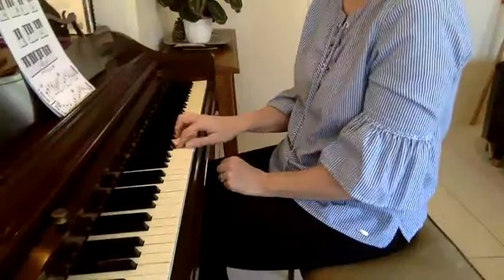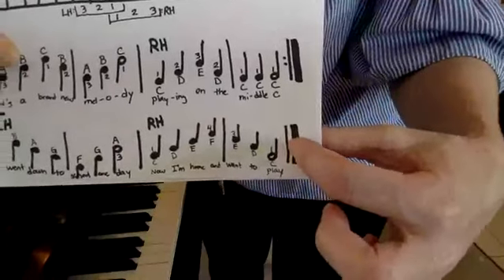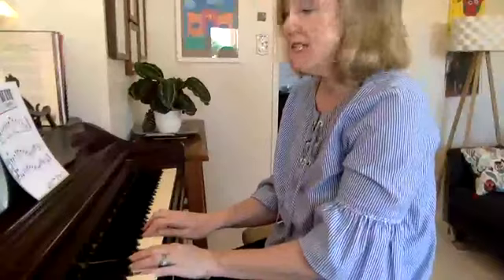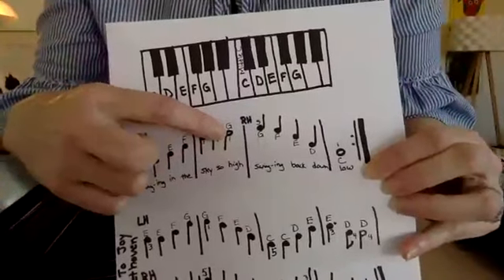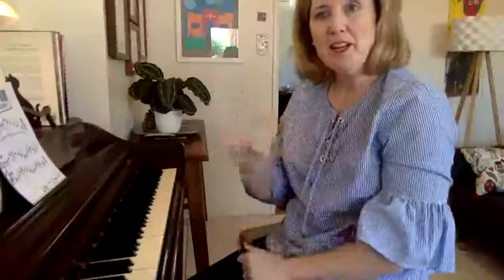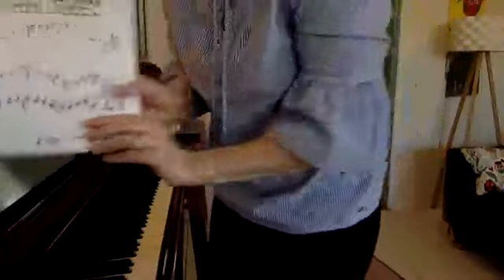Piano/Keyboard Class Day 3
This is the 3rd day in a series of classes.  This episode will go over C position and teach you to play the theme to Beethoven's "Ode to Joy," also known by the technical name Beethoven's "Symphony No. 9" and also introduce dotted quarter notes and eighth notes.